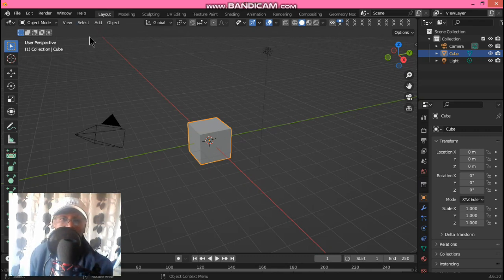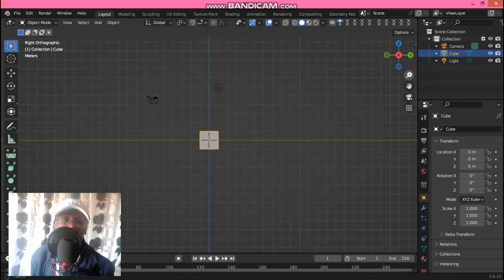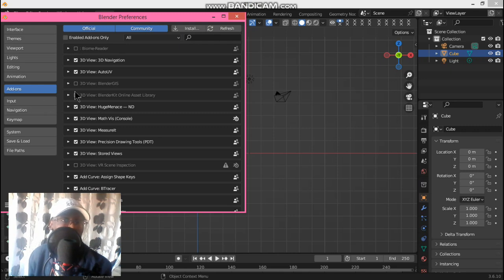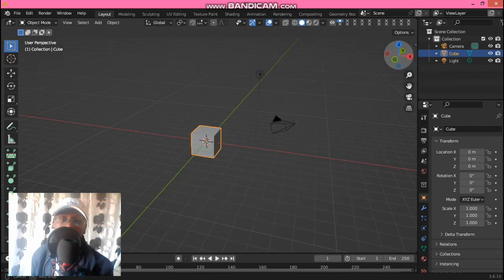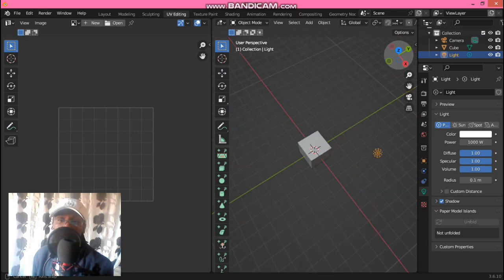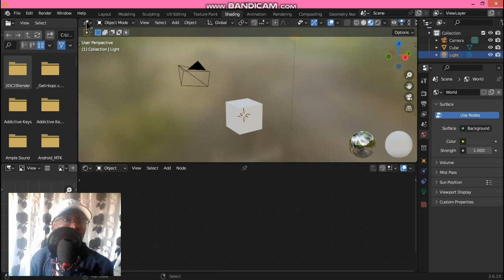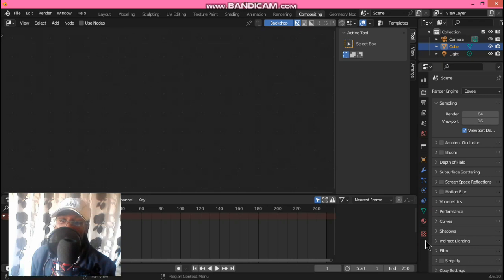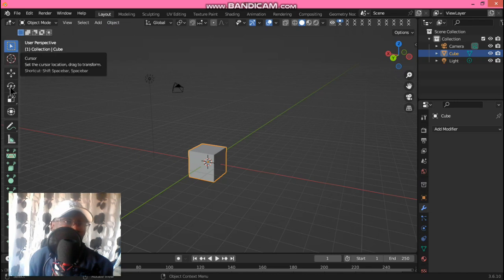uv unwrapping in blender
UV UNWRAPPING IN BLENDER 3D